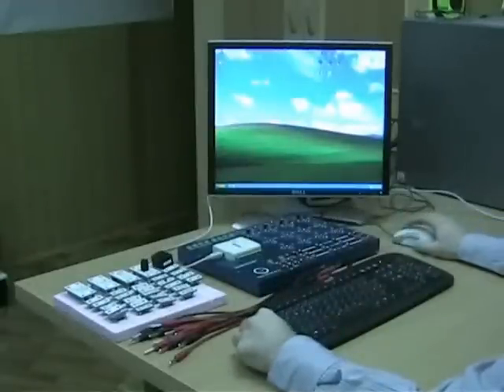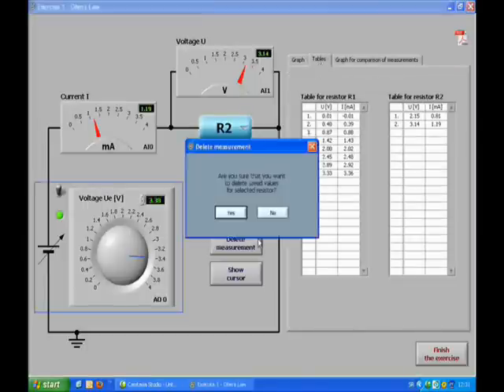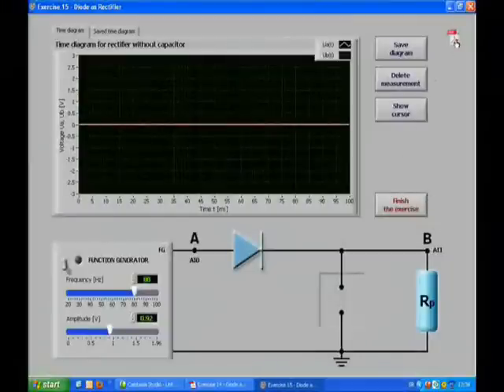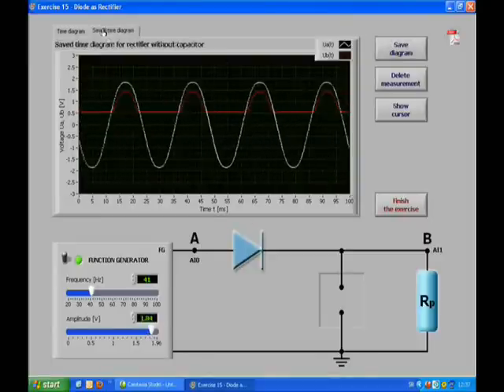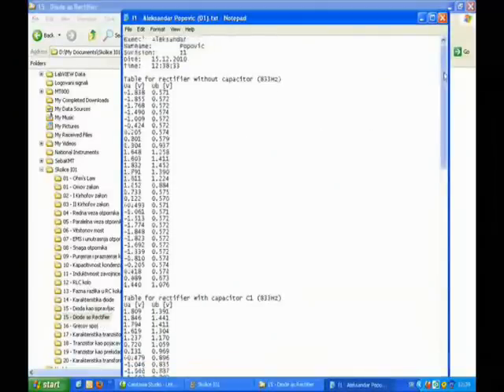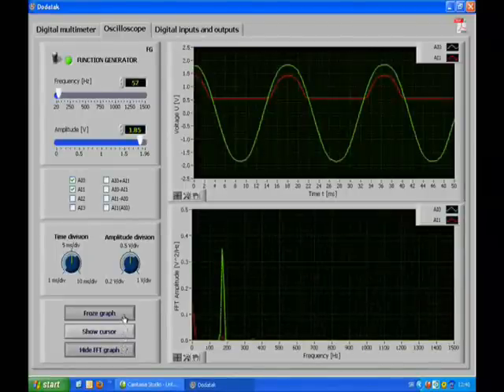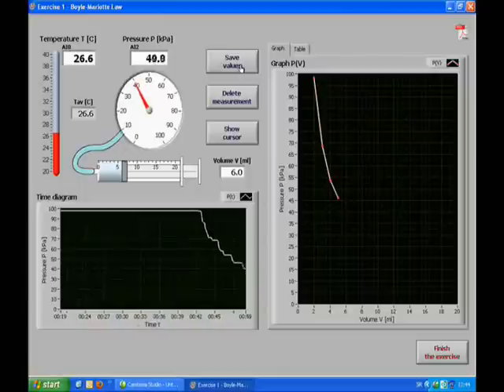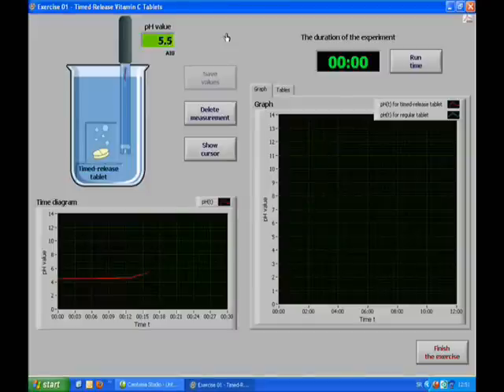DL 2150 - Platform for experiments in Electricity, Electronics, etc